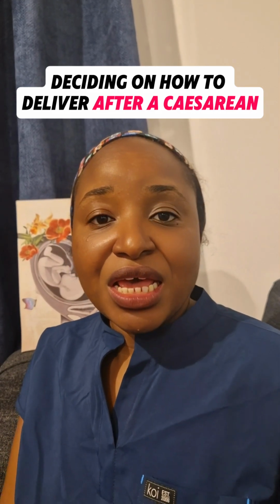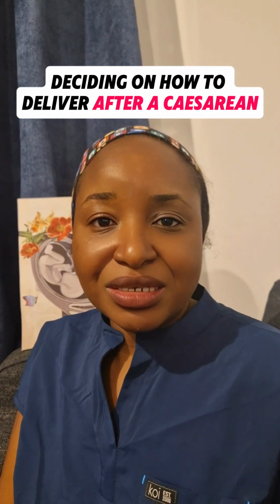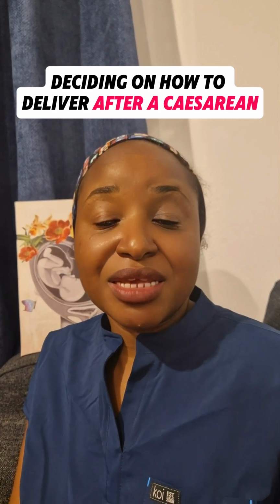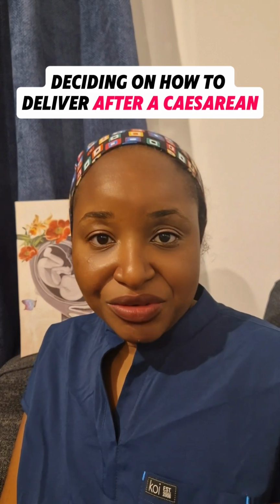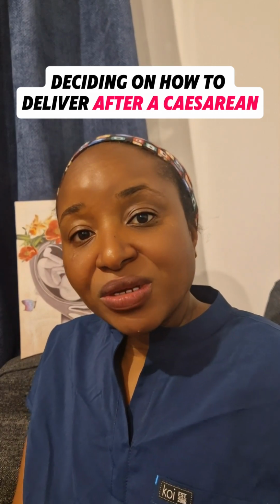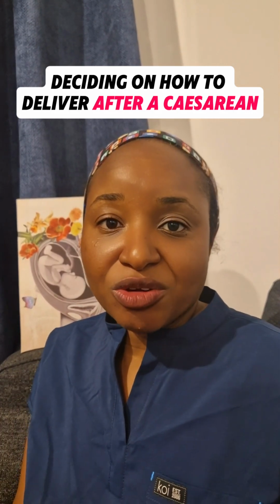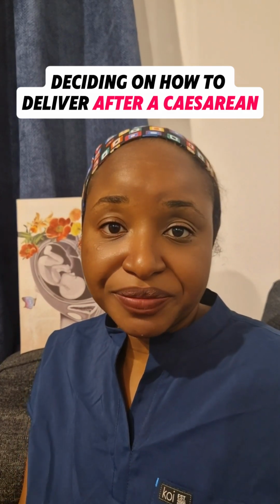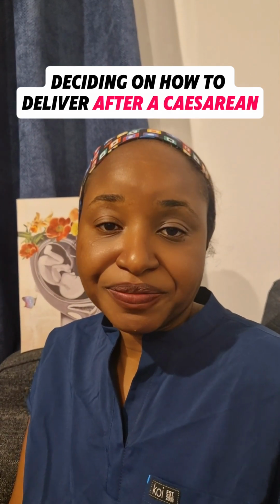DECIDING ON BIRTH AFTER A PREVIOUS CAESAREAN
For many, trying to decide on the kind of delivery to have after a caesarean is confusing. There are pros and cons on both sides for trying vaginal birth after CS (VBAC) or elective repeat CS (ERCS). Making an informed decision after discussing with your team is the key to choosing what's best for you. Either way, the aim remains a healthy baby and mother.